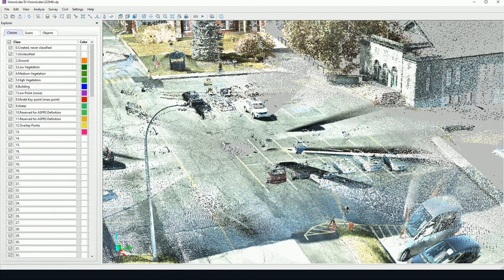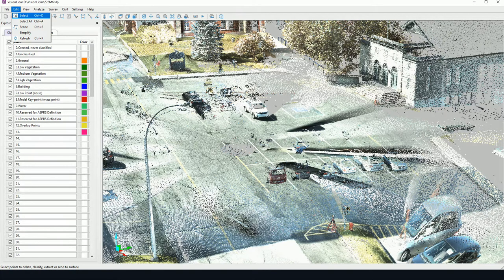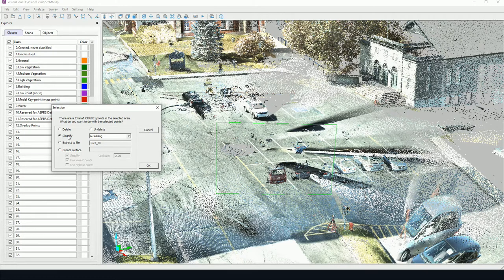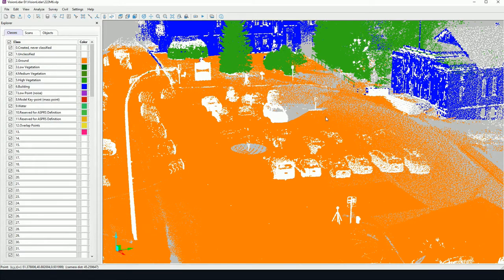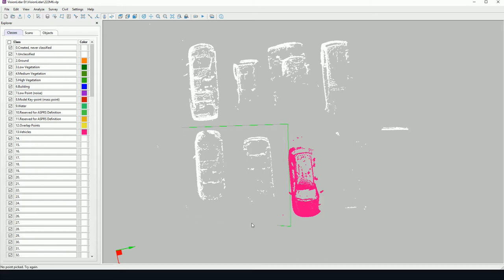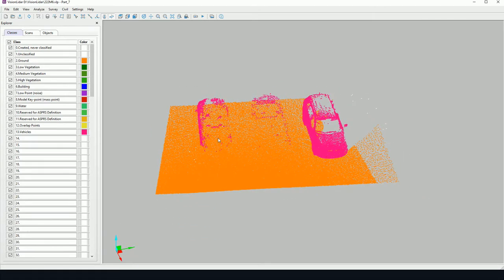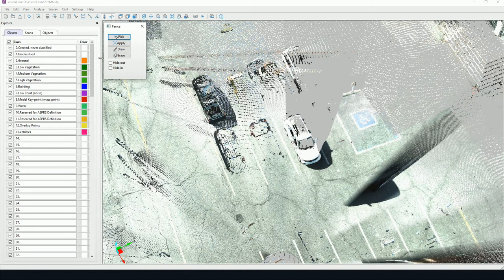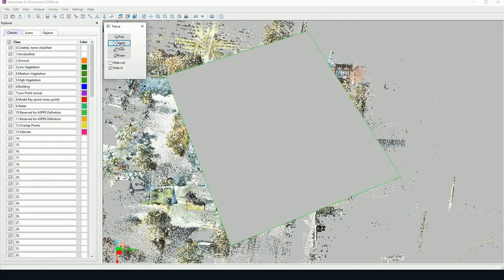VisionLidar - Tutorial - Selection & segmentation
This video explains how to use VisionLidar to select points to classify, extract, modelize or delete points.

Selection tools
Select all - selects all visible points on screen
Select

Select tool: Pick a selection area with left mouse-button click and close polygon with righ mouse-button click.
Delete: Deletes points in the selection area
Undelete: Restores points in the selection area
Classify: Selected points are classified to desired class
Extraction: Will create an extracted view of selected points
Create surface: Creates a surface in VisionCivil module, explained later
Name:
Simplify: Uses a grid to simplify the amount of points in the surface - 1 point is kept per cell
Use lowest points: Retains only lowest points for surface
Use highest points: Retains only highest points for surface

Fence tool
Pick: Pick a selection area with left mouse-button click and close polygon with righ mouse-button click.
Apply: Apply an existing fence
Draw: draws the existing fence
Erase: erases the visible fence from the screen
Hide out: hides all the points outside of the fence
Hide in: hides all the points inside the fence

Simplify tool: simplifies the point cloud by using a grid simplification
Give a name to the extraction
Size of the grid determines the amount of points to conserve
Result is sent to an extracted view